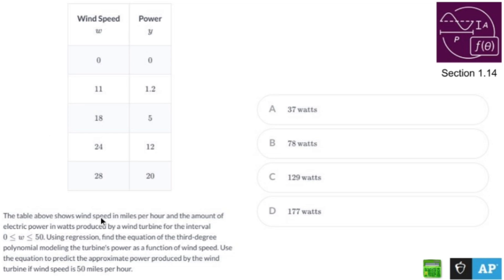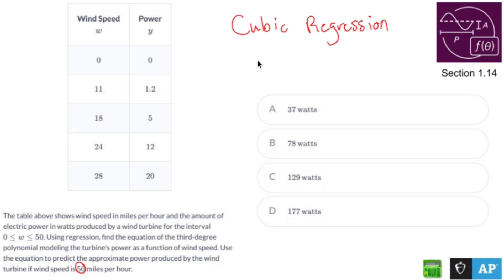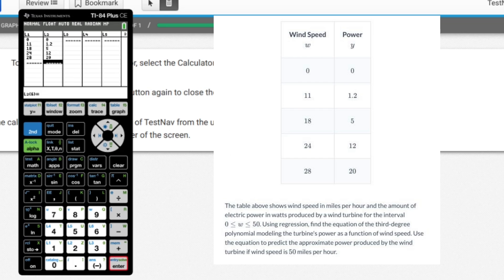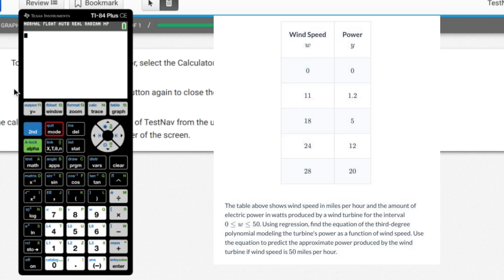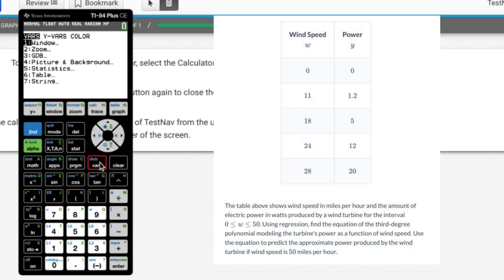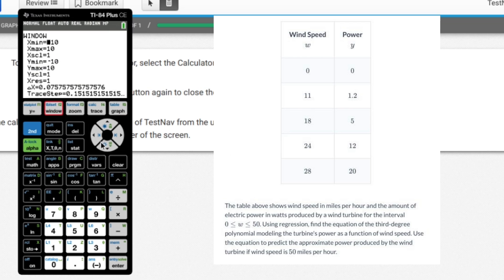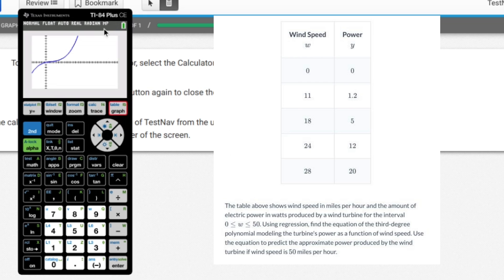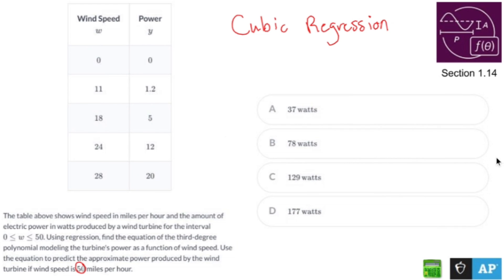AP Precalculus Section 1.14 Example: TI-84+ Word Problem Cubic Regression (Calculator)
To use a TI-84+ calculator to find the cubic regression formula from a table of values and store it in the "Y=" menu for future calculations, as well as find a value for a specific number, follow these steps:

1. Enter your data:
   - Press the "STAT" key.
   - Enter your data into two lists, typically L1 for x-values and L2 for y-values.

2. Perform the cubic regression:
   - Press the "STAT" key again.
   - Scroll right to the "CALC" menu.
   - Select "4:QuadReg" for cubic regression.
   - Specify the lists (e.g., L1 for x-values and L2 for y-values).

3. Obtain the regression formula:
   - After performing the regression, the calculator will display the cubic regression formula in the form of "Y = ax^3 + bx^2 + cx + d" where "a," "b," "c," and "d" are coefficients.

4. Store the formula in "Y=":
   - Press the "Y=" key.
   - Enter the regression equation you obtained (e.g., Y1 = ax^3 + bx^2 + cx + d).
   - Press "GRAPH" to visualize the regression curve.

5. Find a specific value:
   - To find a value for a specific x, press the "2ND" key followed by the "TRACE" key.
   - Enter the x-value you want to evaluate.
   - The calculator will display the corresponding y-value on the graph.

That's it! You've used the TI-84+ calculator to perform cubic regression, store the equation in "Y=", and find a specific value for a given x.

1.1 Change in Tandem
1.2 Rates of Change
1.3 Rates of Change in Linear and Quadratic Functions
1.4 Polynomial Functions and Rates of Change
1.5 Polynomial Functions and Complex Zeros
1.6 Polynomial Functions and End Behavior
1.7 Rational Functions and End Behavior
1.8 Rational Functions and Zeros
1.9 Rational Functions and Vertical Asymptotes
1.10  Rational Functions and Holes
1.11  Equivalent Representations of Polynomial and Rational Expressions
1.12  Transformations of Functions
1.13  Function Model Selection and Assumption Articulation
1.14  Function Model Construction and Application
2.1 Change in Arithmetic and Geometric Sequences
2.2 Change in Linear and Exponential Functions
2.3 Exponential Functions
2.4 Exponential Function Manipulation
2.5 Exponential Function Context and Data Modeling
2.6 Competing Function Model Validation
2.7 Composition of Functions
2.8 Inverse Functions
2.9 Logarithmic Expressions
2.10  Inverses of Exponential Functions
2.11  Logarithmic Functions
2.12  Logarithmic Function Manipulation
2.13  Exponential and Logarithmic Equations and Inequalities
2.14  Logarithmic Function Context and Data Modeling
2.15  Semi-log Plots
3.1 Periodic Phenomena
3.2 Sine, Cosine, and Tangent
3.3 Sine and Cosine Function Values
3.4 Sine and Cosine Function Graphs
3.5 Sinusoidal Functions
3.6 Sinusoidal Function Transformations
3.7 Sinusoidal Function Context and Data Modeling
3.8 The Tangent Function
3.9 Inverse Trigonometric Functions
3.10  Trigonometric Equations and Inequalities
3.11  The Secant, Cosecant, and Cotangent Functions
3.12  Equivalent Representations of Trigonometric Functions
3.13  Trigonometry and Polar Coordinates
3.14  Polar Function Graphs
3.15  Rates of Change in Polar Functions

 / nickperich